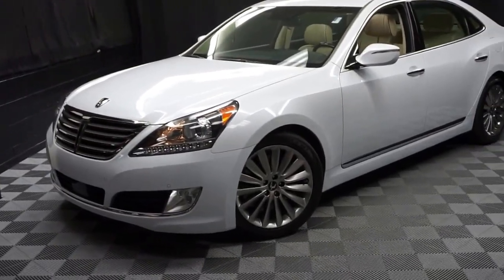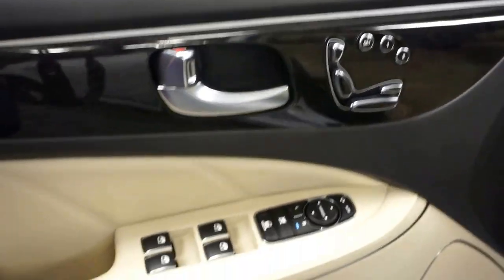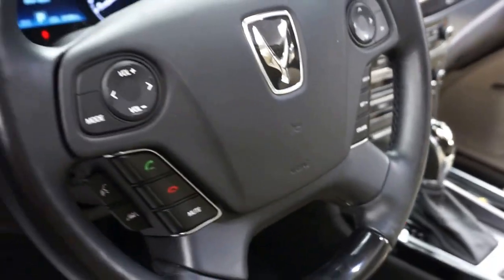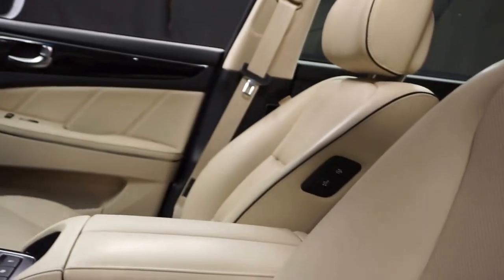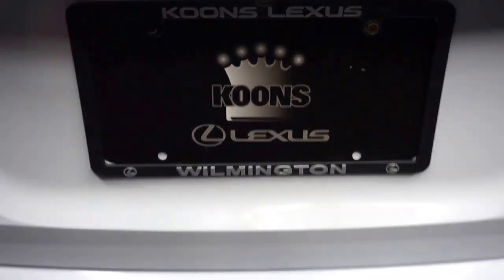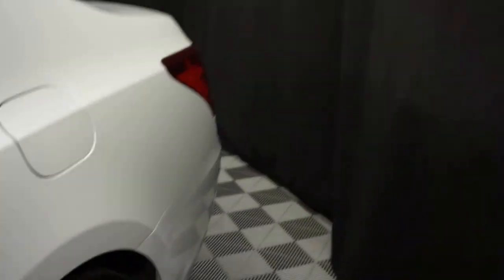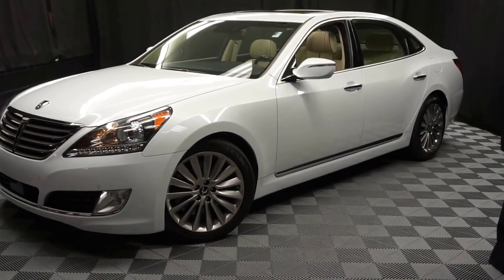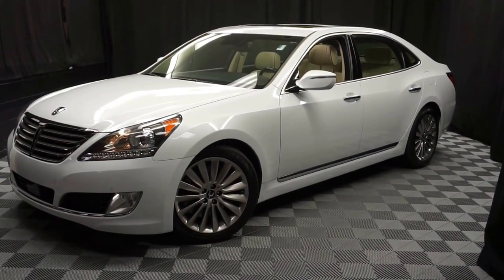2014 Hyundai Equus WalkAround Lexus of Wilmington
THIS WON'T LAST, FULLY FEATURED, LOW MILES, FREE CARFAX REPORT, Balance of Factory Warranty included, NAVIGATION, 2 KEYS, BACK UP CAMERA, BLIND SPOT MONITOR, and YOU GOTTA DRIVE IT ,TO BELIEVE IT. ABS brakes, Active Cruise Control, Alloy wheels, Compass, DVD-Audio, Electronic Stability Control, Emergency communication system, Front dual zone A/C, Heated door mirrors, Heated front seats, Heated rear seats, Illuminated entry, Low tire pressure warning, Navigation System, Power moonroof, Remote keyless entry, and Traction control.

Want to stretch your purchasing power? Well take a look at this stunning-looking 2014 Hyundai Equus. It will take you where you need to go every time...all you have to do is steer! You'll be glad you did! Proudly serving Delaware, Pennsylvania, New Jersey, New York, Maryland and Virginia.